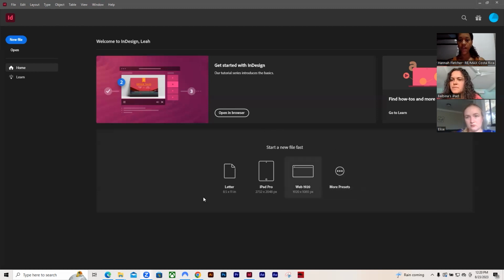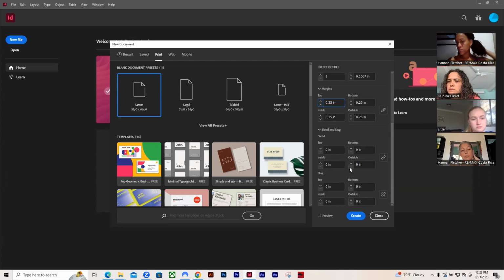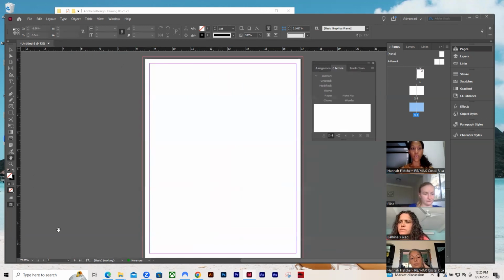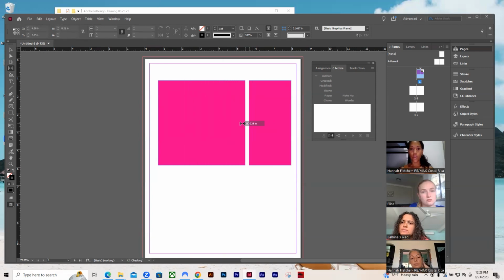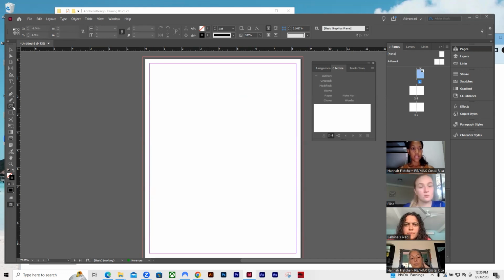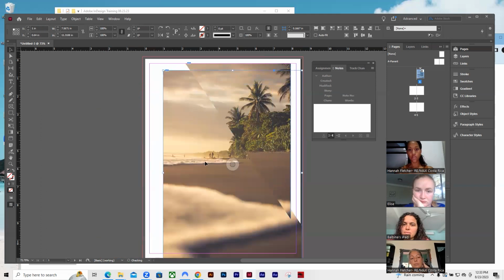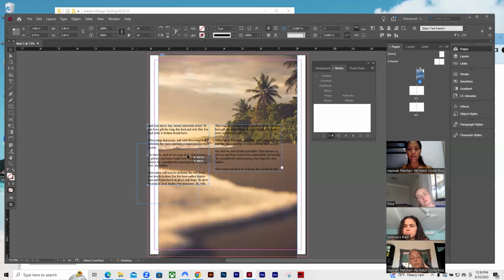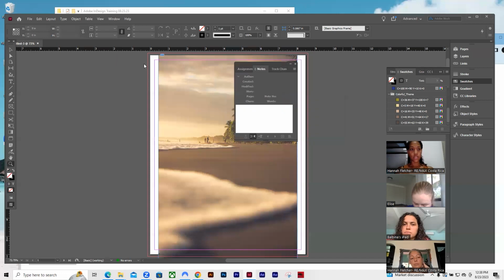Intro to Adobe InDesign Part 1 - Creating a New Document, Pages, Tools and Menu